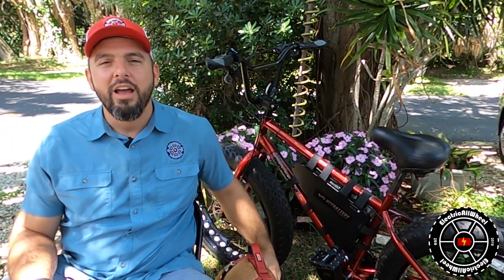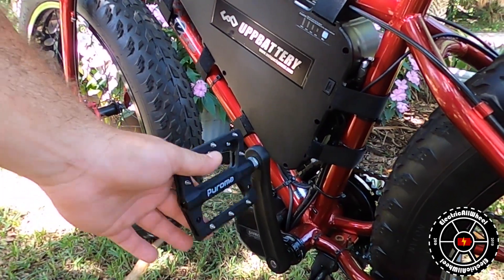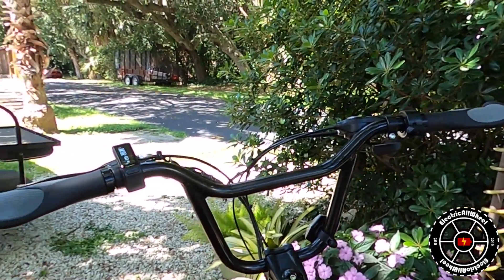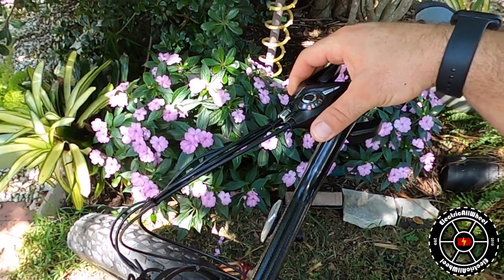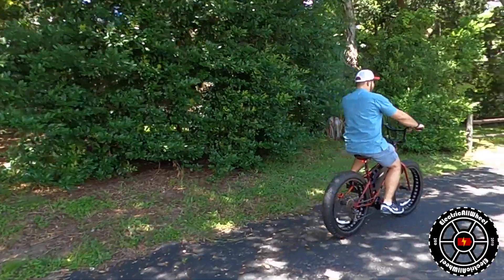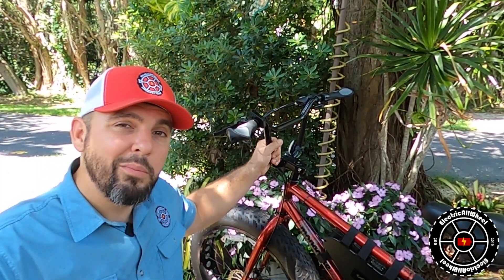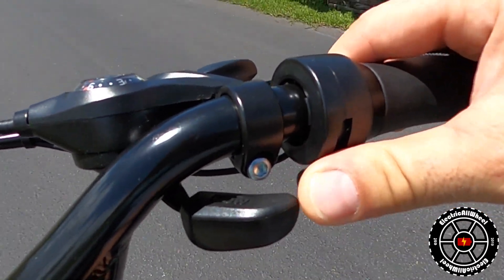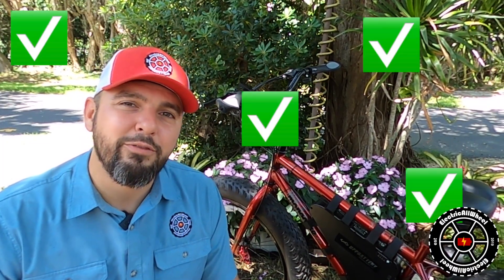E-Bike UPGRADES Mongoose Dolomite Hitch 1000W BBSHD Mid Drive 48V 20Ah electric bike Conversion pt 2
See this bikes web page with info for the Mongoose Dolomite/Hitch bike and everything used in the video including tools

Check Description for links to parts, tools, kits, bikes

The UPGRADES:

Eggrider Bluetooth Display: ElectricAllWheel.com/store

Combo Brake & Shift Lever

Hydraulic Brake Sensor Cut Off Brake Cable

Hydraulic Disc Brake Calipers

Comfortable Bike Seat

Ergonomic Handlebar Grips

Puroma Bike Pedals

Handlebar Stem

BMX Handlebars

Cable Housing and Bike Shifter Cable Kit

The BIKE:
Mongoose Hitch:
Used for this build

Item Search:

E-Bike KIT:
Battery Used for this Build

48V 1000W Battery Search:

Gear Sensor
Gear Sensor Item search:

Mid Drive Kit Selection
Mid Drive Kit Search: